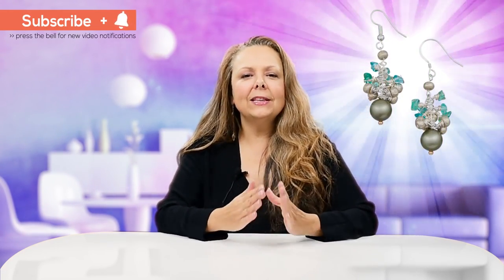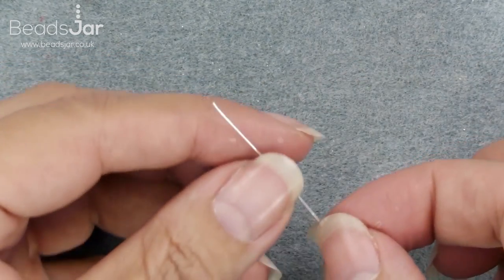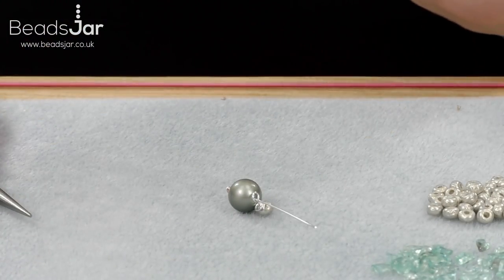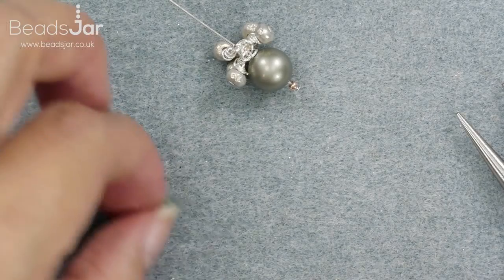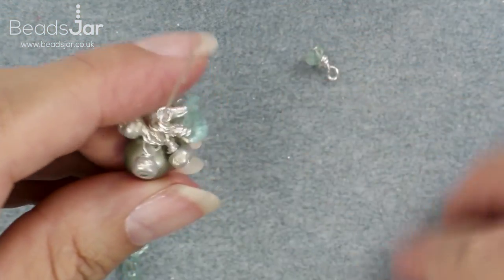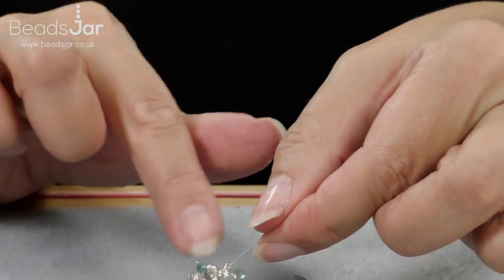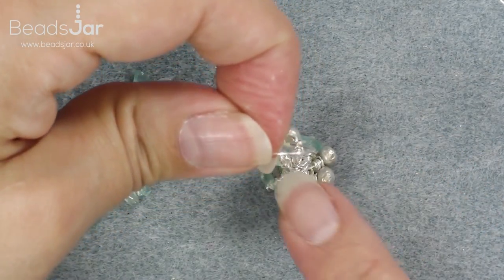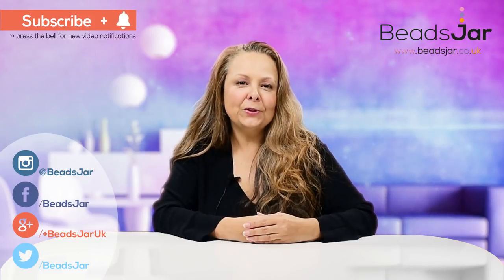How to make pretty Pearl Cascade Earrings | Swarovski Pearls Jewellery Design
These dainty earrings combine subtle greens of Swarovski pearls and apatite chips, with silvery pearl tones of baroque Miyuki  beads, to create a cool colour palette that is as delightful to look at as it is to wear.

23 x Miyuki baroque seed beads 6/0 – silver pearl (code: J37/1)

5-inch-38mm-pk50-D33-6.html?search=D33%2F6